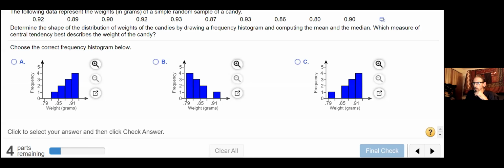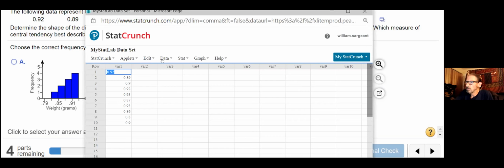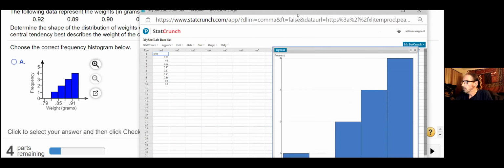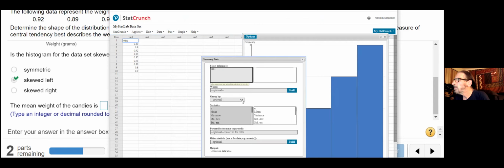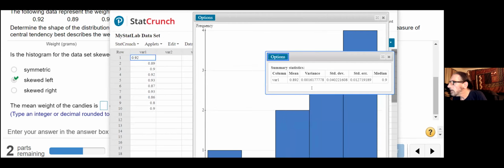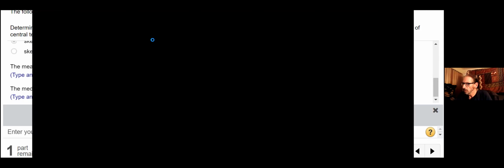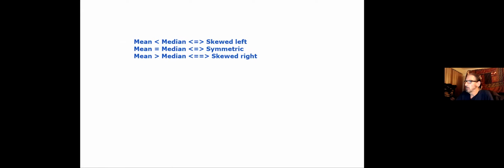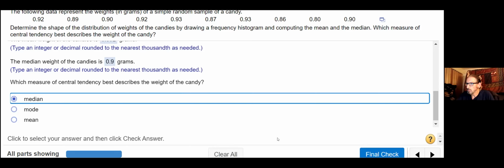Use StatCrunch to Graph Histogram & Find Median and Mean (Compare Mean & Median to Determine Shape)